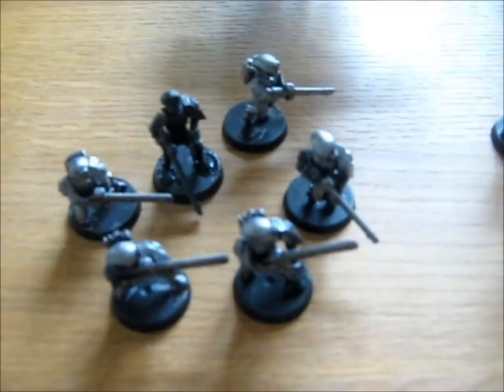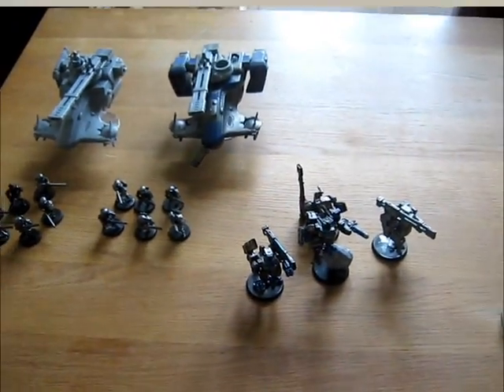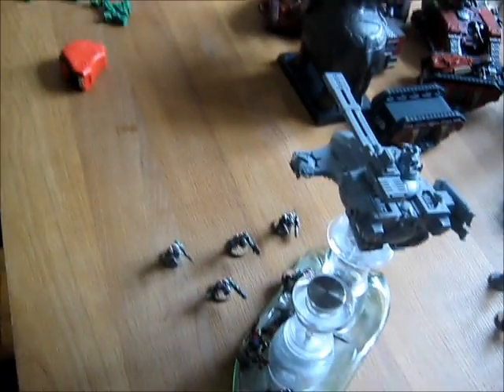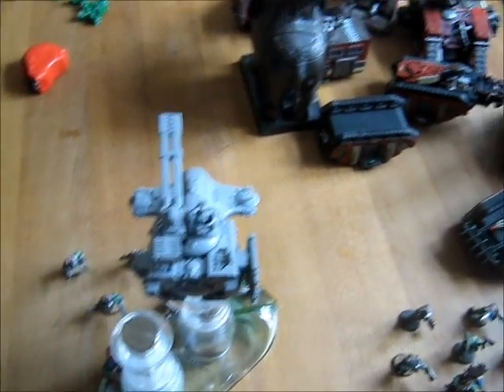Campaign Warhammer 40k - Video 1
See the beggining of the video for more info!
VS thegammajack.